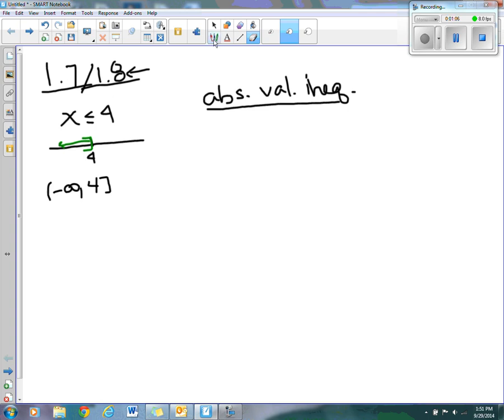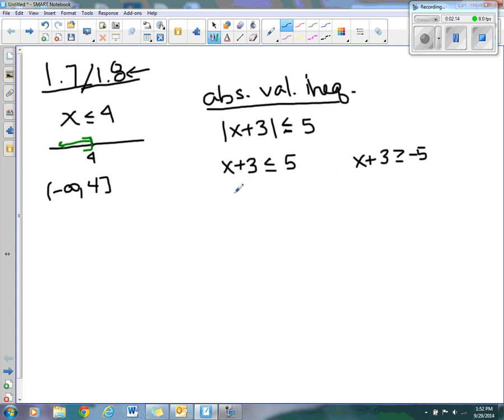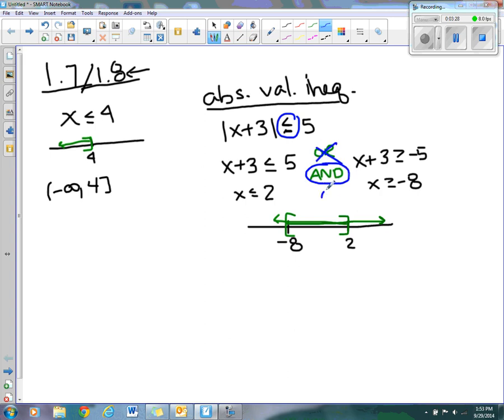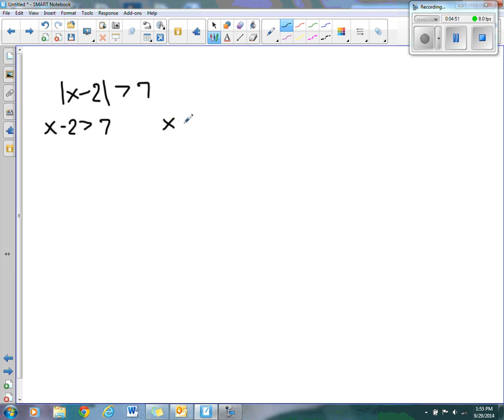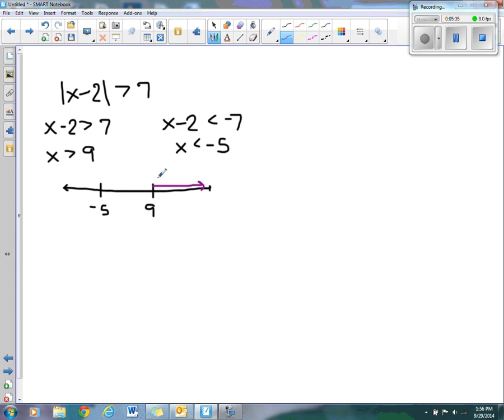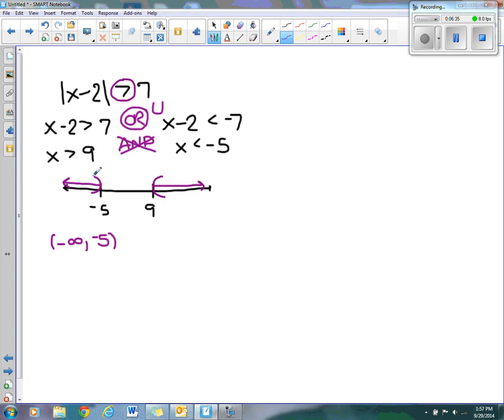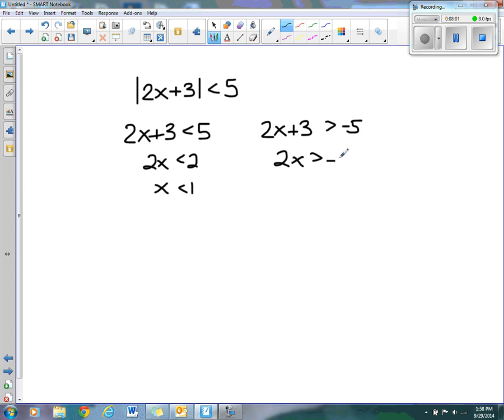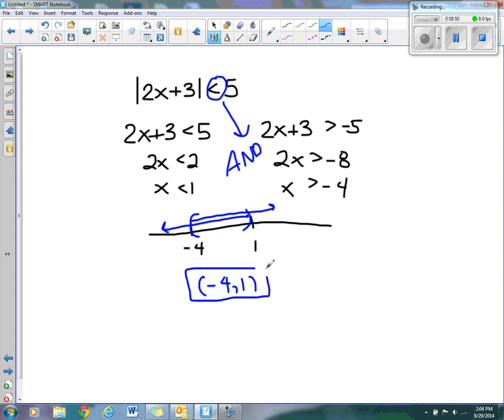Absolute Value Inequalities